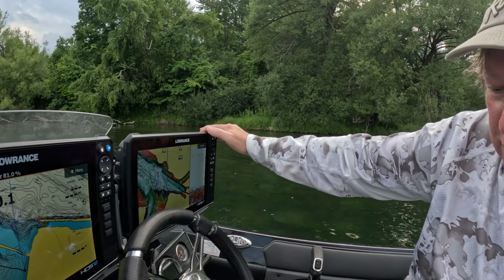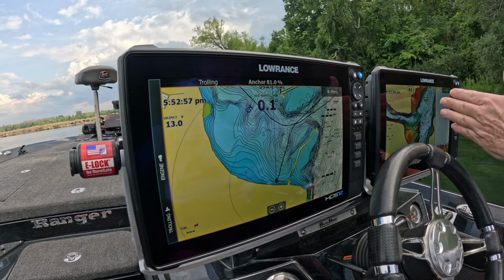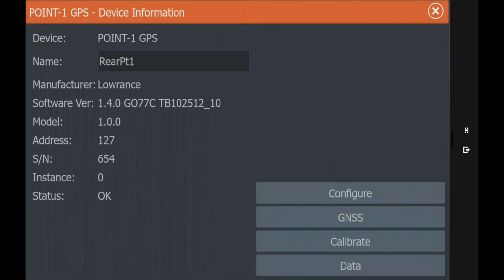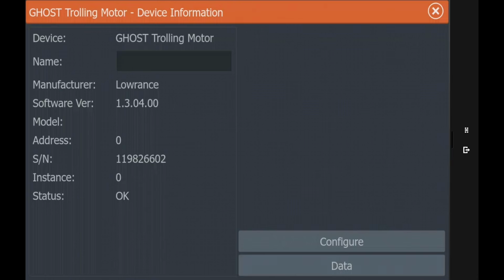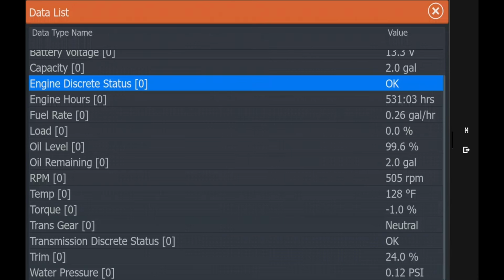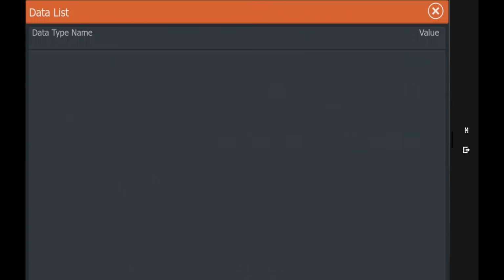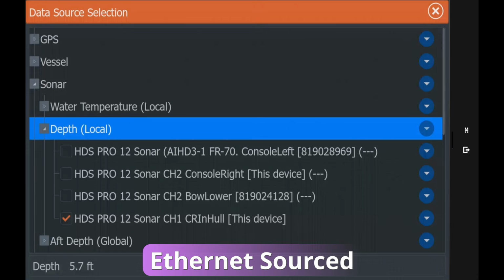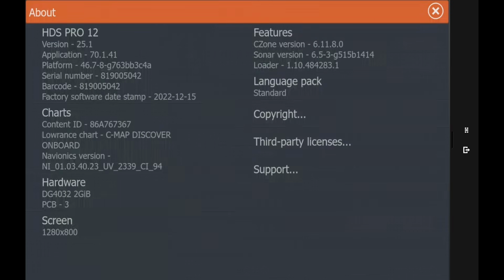Lowrance Networking Basics Ethernet and NMEA 2000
We cover the network basics for Lowrance units for the Ethernet and NMEA 2000 connections. The hardware connections are discussed. And we'll look into how to locate devices on the network and what kind of data that they provide.

We did not mention some Ethernet devices like radar or Sirius XM modules. Also not mentioned were other NMEA 2000 network devices like audio controllers and auto pilots. However, we did show you the basics so that you can add in those devices and still see the data as needed.

Lowrance NEP-2 Network Hub
6' Ethernet Cable
15' Ethernet Cable

NMEA 2000 Starter Kit
NMEA 2000 2' Drop Cable (can choose 2 or 15 foot versions)

Point-1 Antenna
Temperature Sensor

Lowrance S3100 Sonar Module

Active Target
Active Target 2

HDS Pro

Remember: Do it right, do it once.